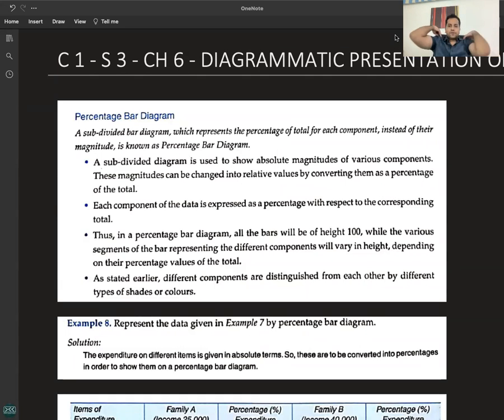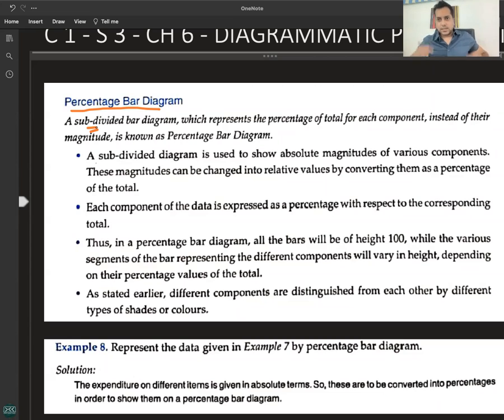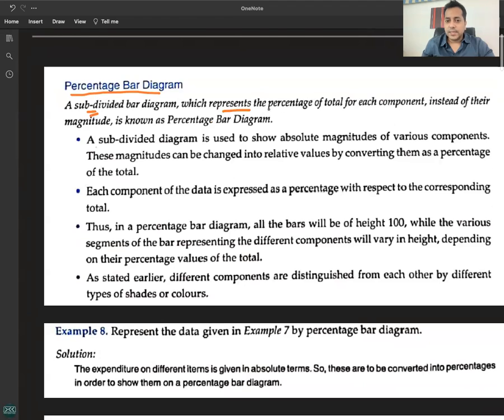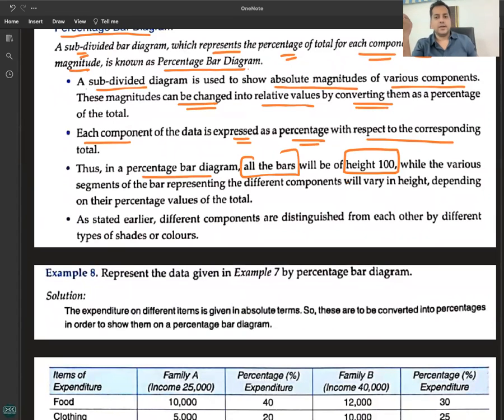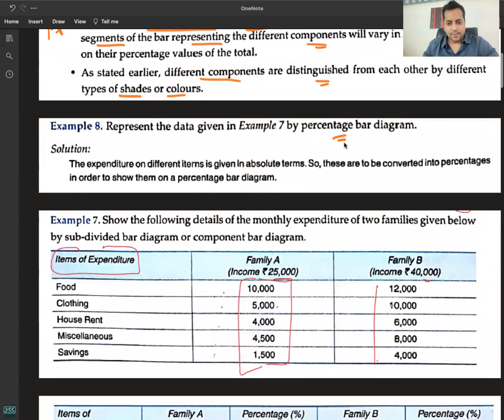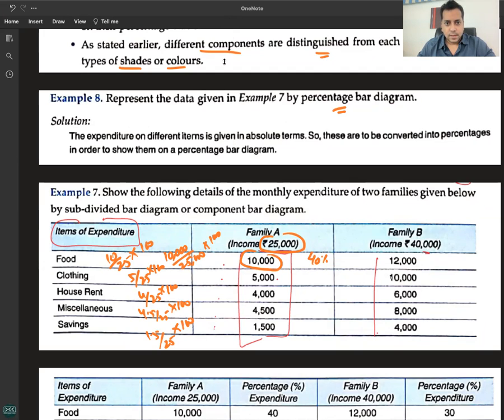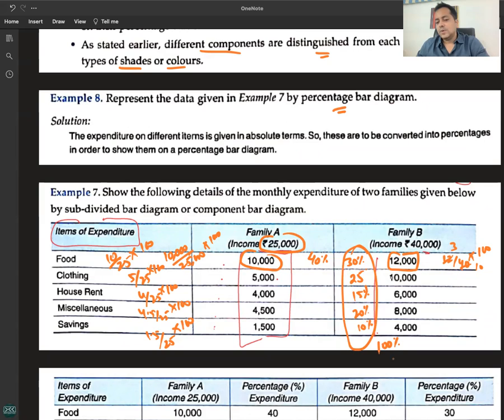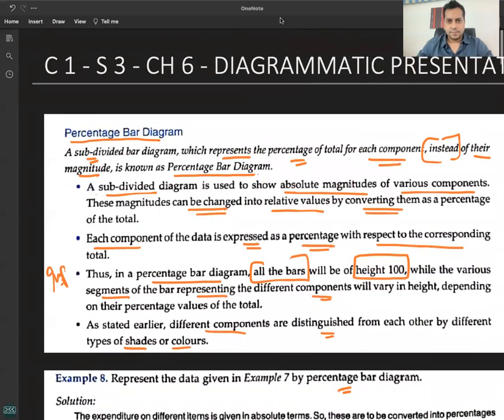CH 6 STATS - C 1 - R 7 - PERCENTAGE BAR DIAGRAM - DIAGRAMMATIC PRESENTATION OF DATA